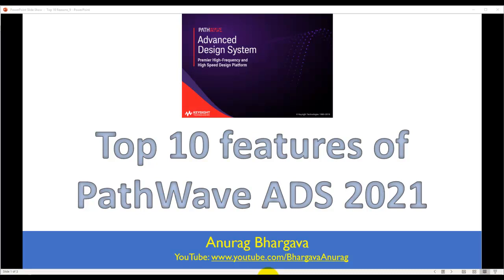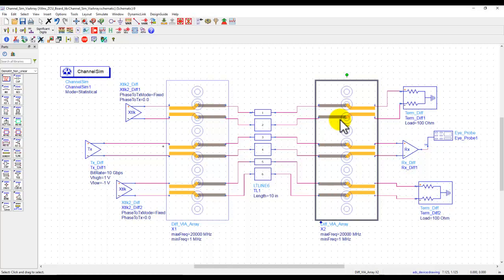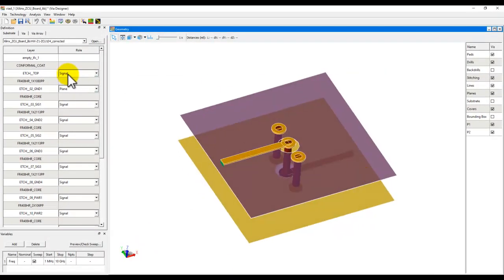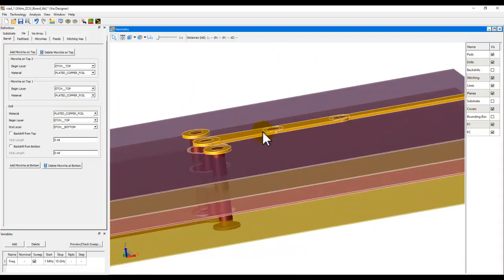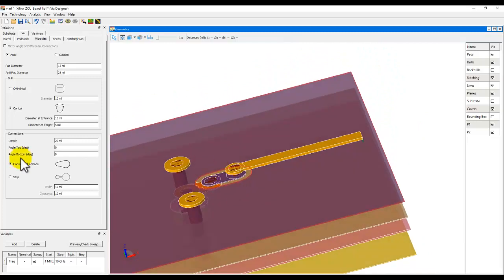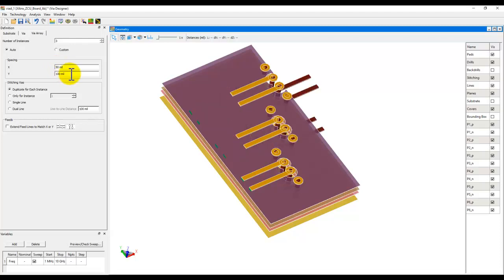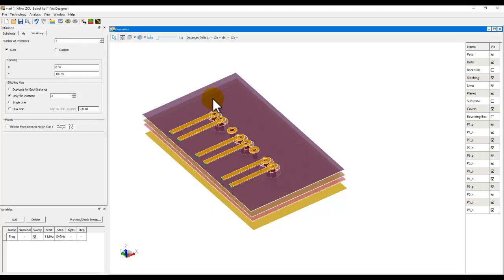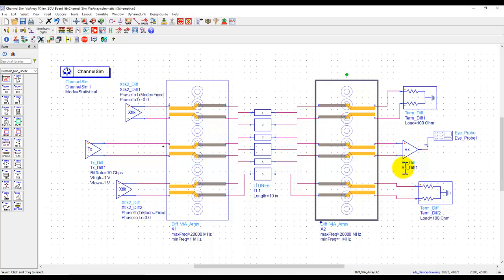ADS2021 Top10: VIA Designer Enhancements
VIA transition is often a bottleneck in High-Speed Interfaces to achieve the optimum link performance. VIA Designer in ADS allows designers to create high performing VIAs very easily with 3D FEM simulation accuracy.
With the latest enhancements in the tool, you can now create very high-frequency vias with the support for Micro vias, Teardrop support, Port accuracy improvements, and Diving board capability.